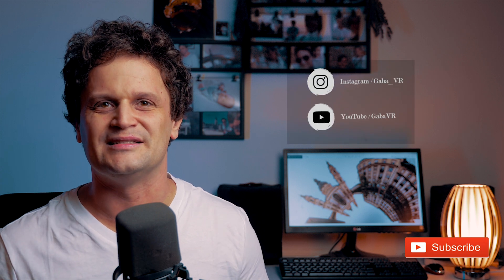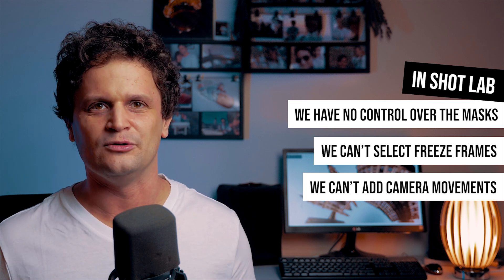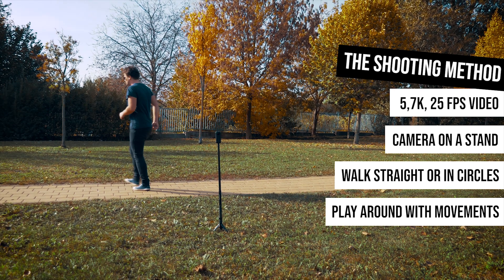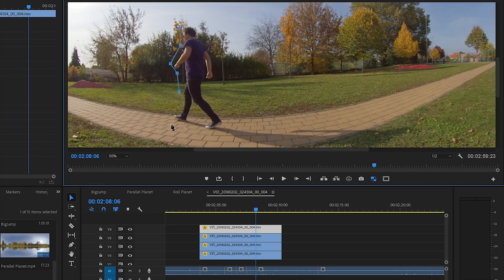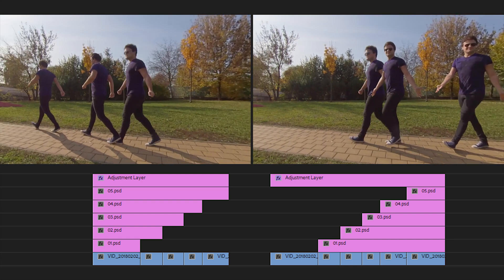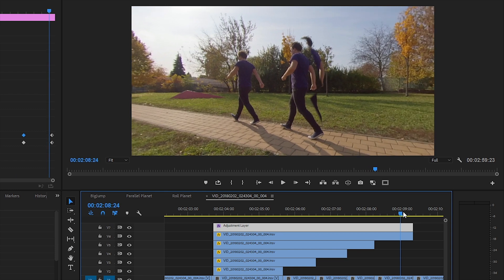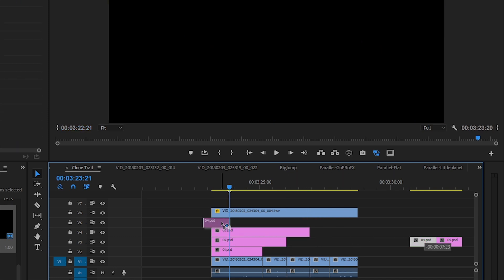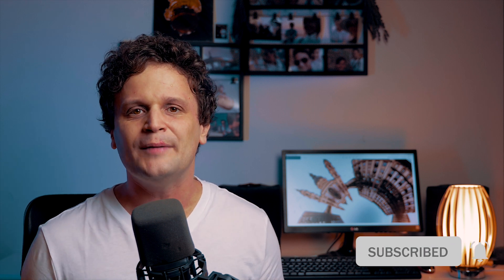How to create CLONE TRAIL videos on desktop in high quality | Insta360 Shot Lab Effect by Gaba_VR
Clone Trail is an Insta360 Shot Lab effect you can create on your smartphone, using AI. But now I show you how to make your own Clone Trail videos with more freedom during editing, in high quality, shot with any 360 cameras. Check out the full workflow from shooting to the final touches:

0:00 Introduction
0:50 AI vs Manual Editing
1:49 Shooting Method
2:10 "Freeze Frames"
2:49 "Normal" Clone Trail Effect
3:23 Reverse Clone Trail Effect
4:03 Fake Camera Movements
5:10 Manual Selection and Masking
6:35 Saying Goodbye

Are you new in 360?